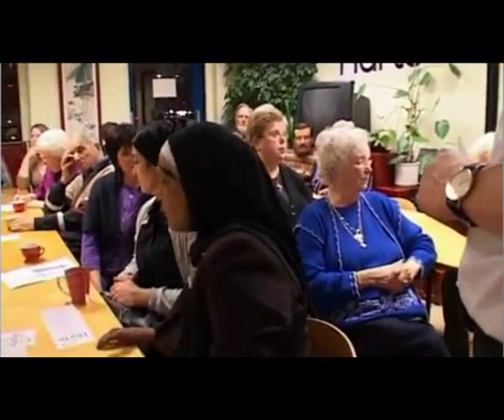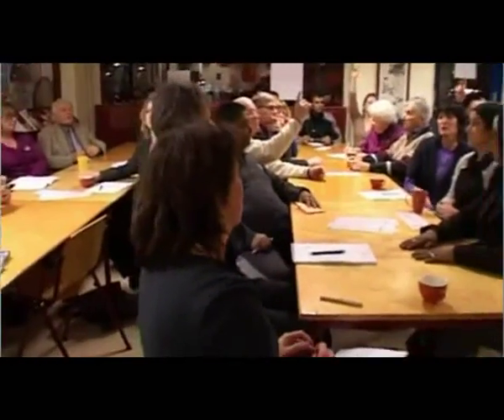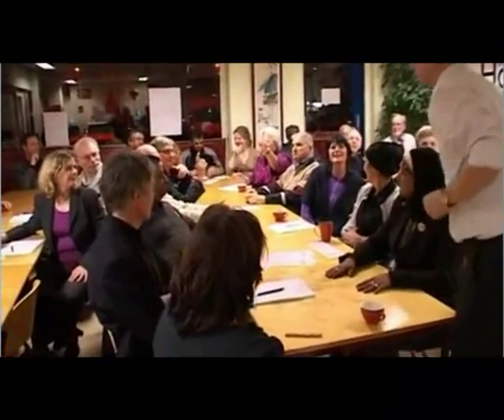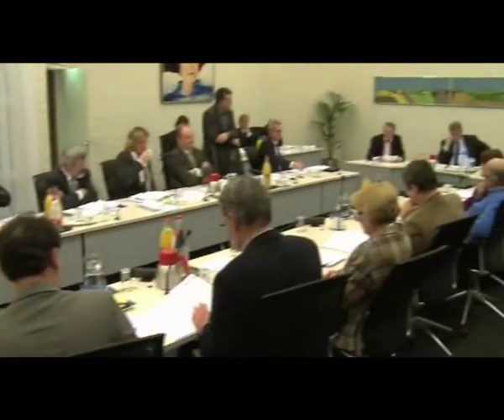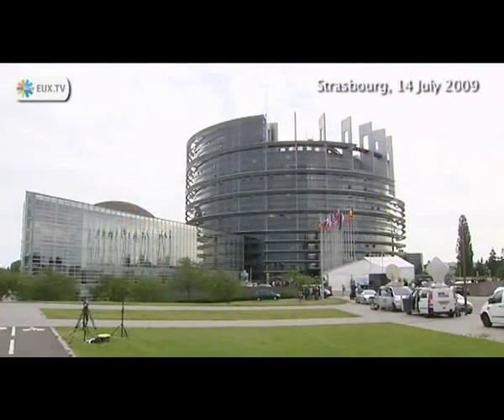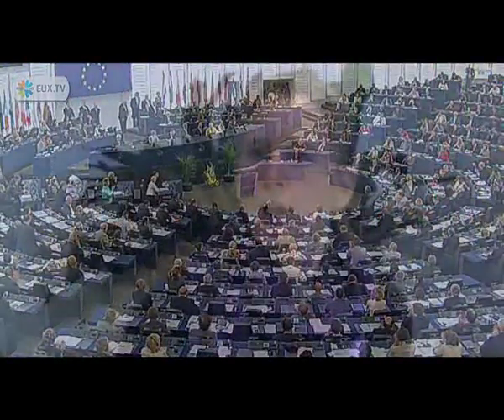Public Participation in CZM in the Netherlands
Documentary made by UNESCO-IHE Water Management students about Public Participation in Coastal Zone Management in the Netherlands.

Public Participation is part and parcel of the package of institutional reform included conditioned by the EU Framework Directive.

But it also underpins water reform on a global scale with the argument that increased stakeholder and public participation decisions will be based on information and interests that represent not only user groups but also the public in general.

Experience with public participation has been mixed both in Europe and elsewhere. This is related to the difficulty of finding a common language for scientists, professionals, the community and others to communicate.

Furthermore the process is time consuming and not everyone is willing or able to invest this time. Moreover, power asymmetries and conflict of interests between the different participants has led to increased conflict in certain cases or abandonment of the process by certain participants, or common decisions can simply not be reached. In sum, the process is rather complicated.

How is public participation in the water sector organized in the Netherlands? To make this question more manageable this group looks at public participation with regard to decision-making procedures concerning a coastal zone management project and examine if and particularly how public participation takes place.

Making a documentary on current global water related issues is part of the Water Governance module of the MSc in Water Management ) of UNESCO-IHE.

The opinions expressed in this video are those of the authors and do not necessarily reflect the views of UNESCO-IHE.